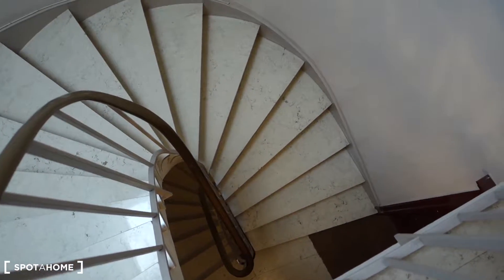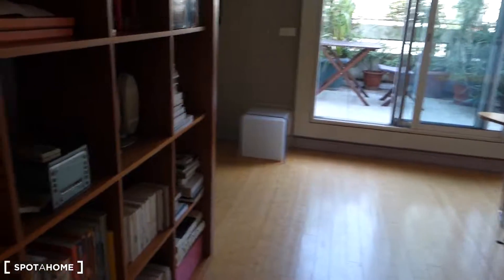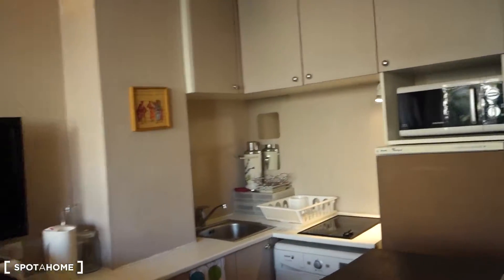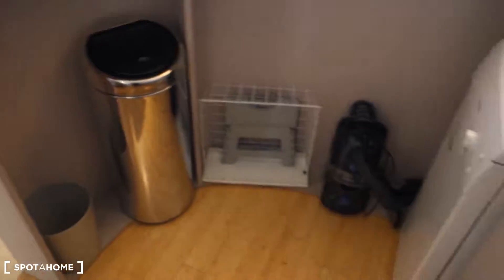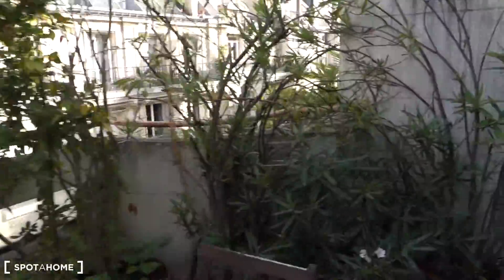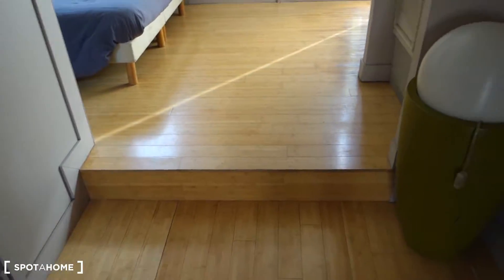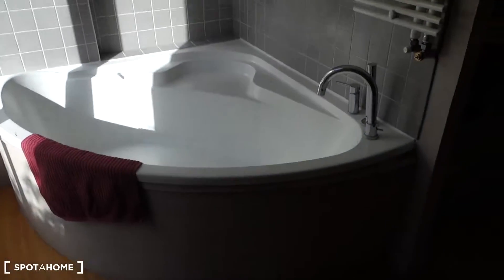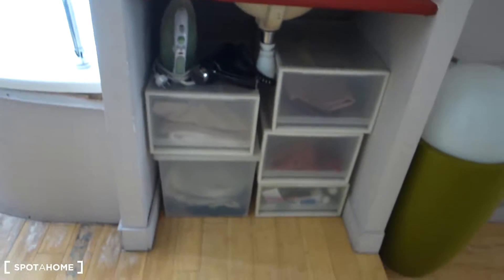Amazing studio apartment with balconies to rent in 16th arrondissement - Spotahome (ref 117728)